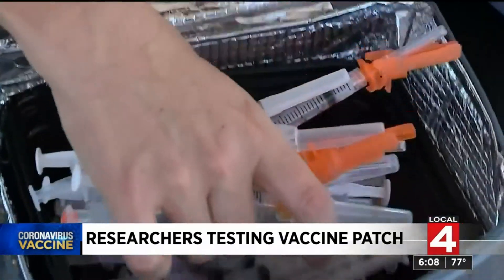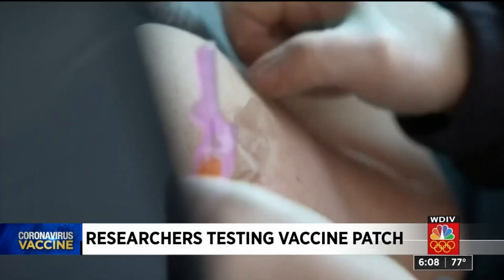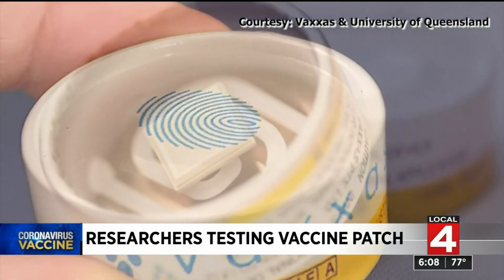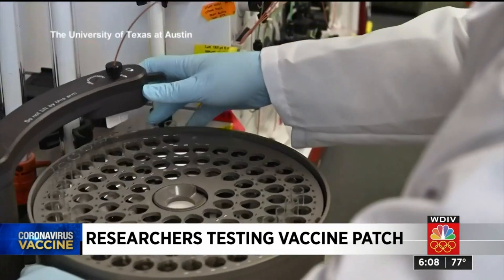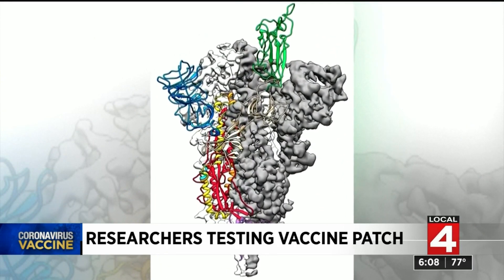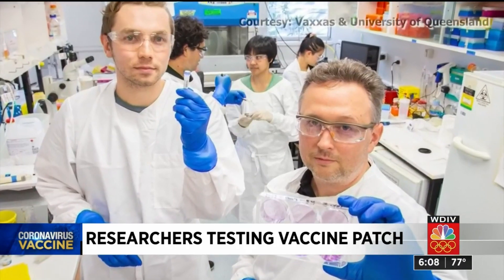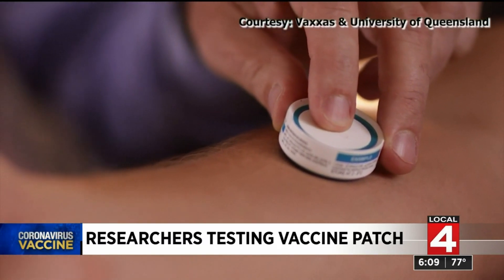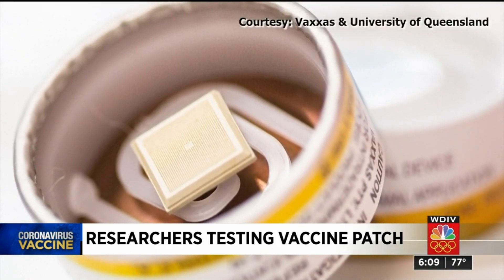Researchers testing vaccine patch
Early research shows the patch can be kept at nearly room temperature for about a month, which would open up more distribution opportunities.